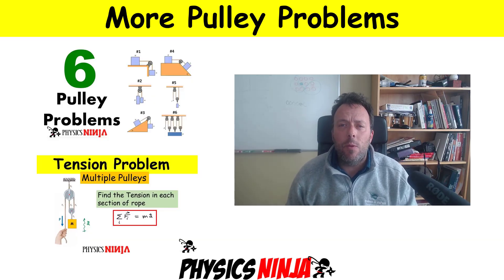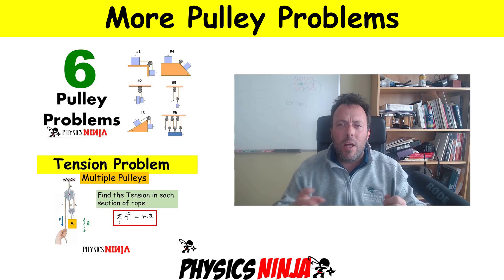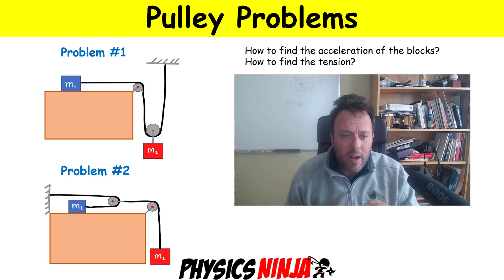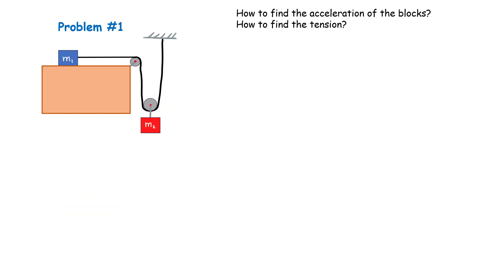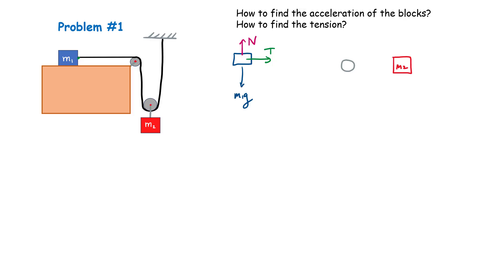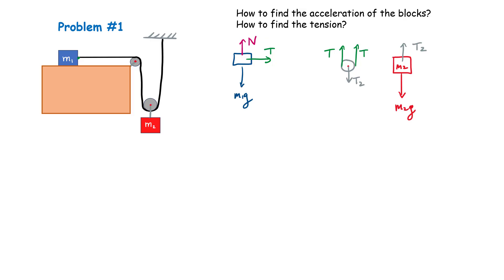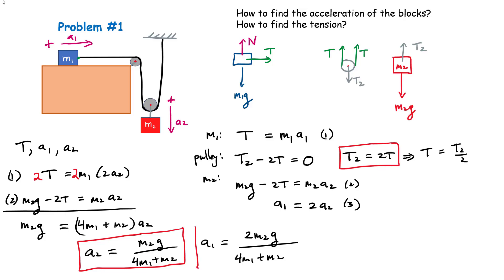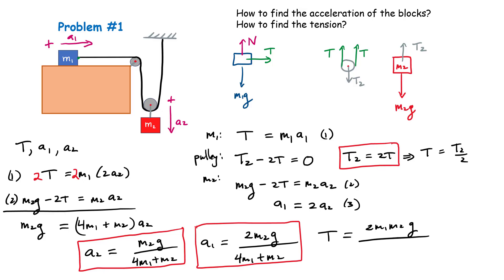Harder Pulley Problems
Physics Ninja solve 2 more pulley problems.